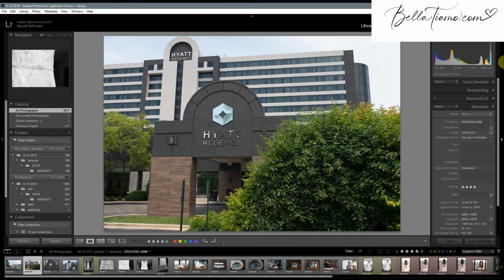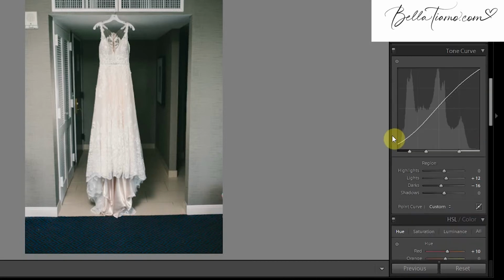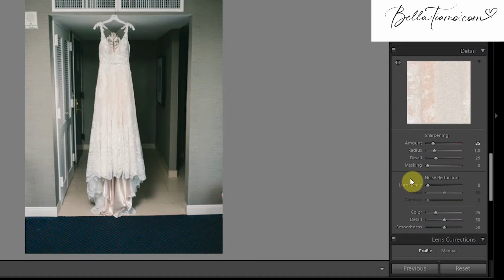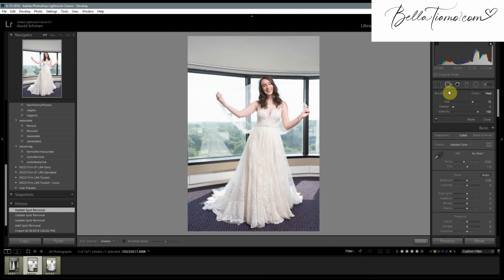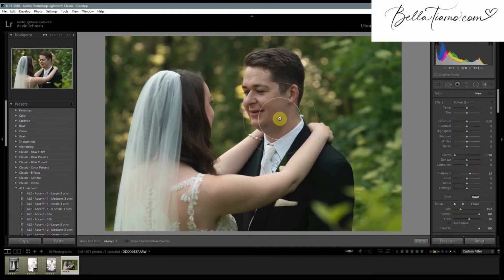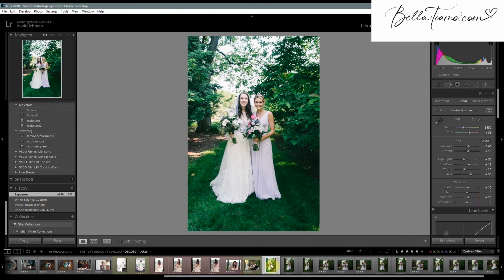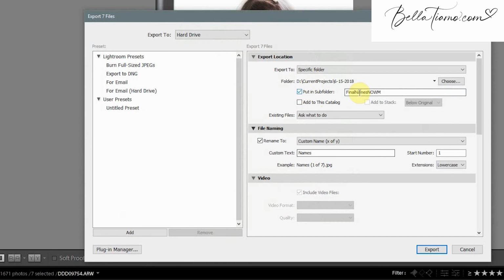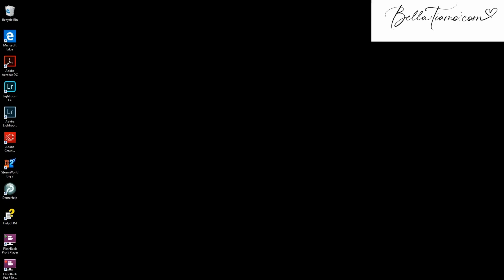(Education) How to Edit a Wedding in Lightroom (Part 2 of 2)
We created a series of educational videos internally and wanted to share some of our tips and tricks with the world.

Part 2 of 2 dives more into editing and preparing the photos for export.